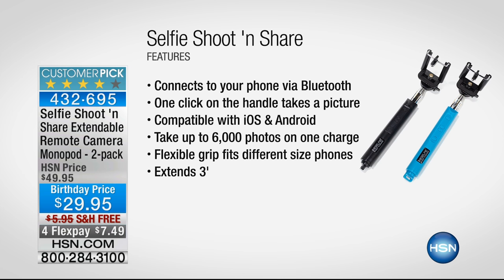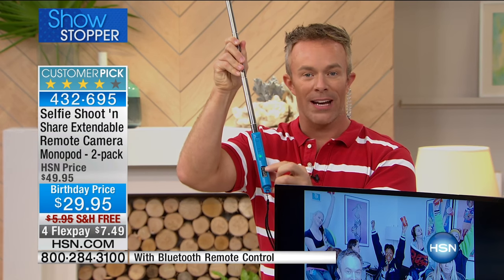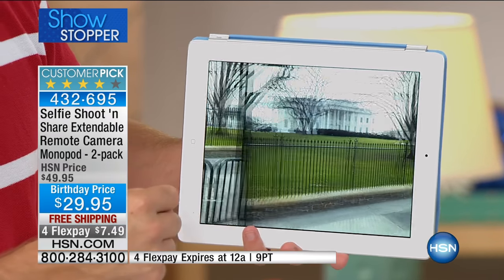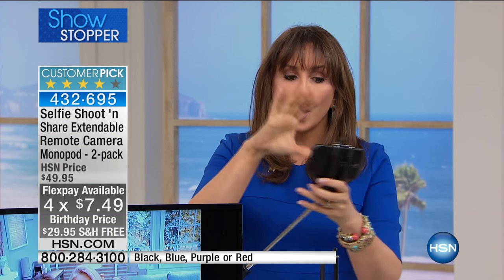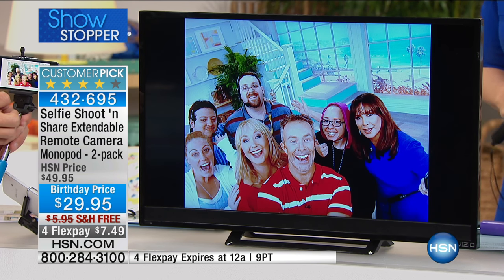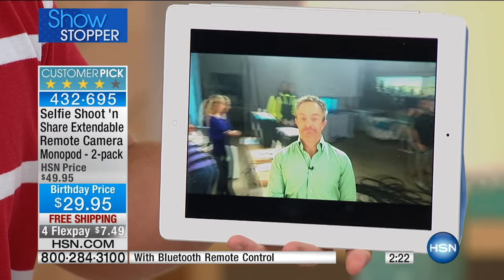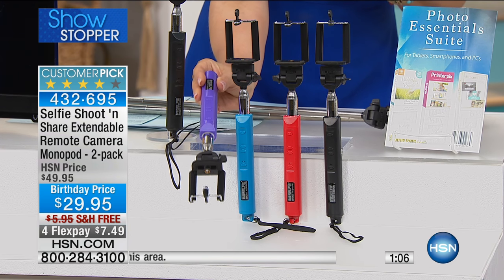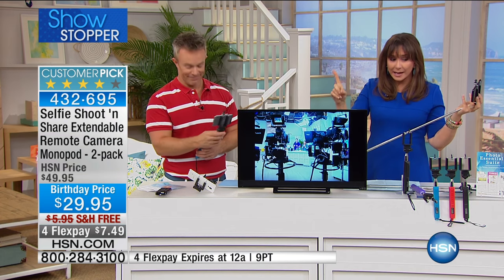Selfie Shoot 'n Share 2pk Remote Camera Phone Monopods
Selfie Shoot 'n Share 2pack Extendable Camera Phone Monopods with Bluetooth Remote Control
Ever wish you had longer arms when you want to take a selfie? Selfie Shoot 'n Share makes holding your...